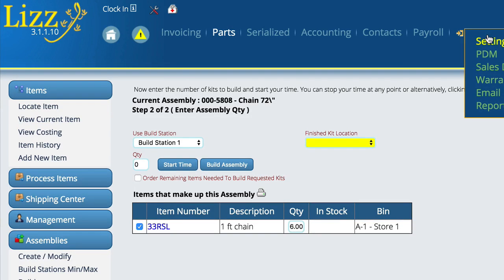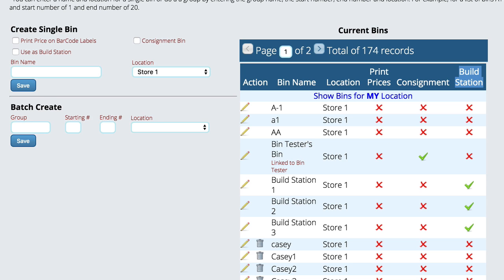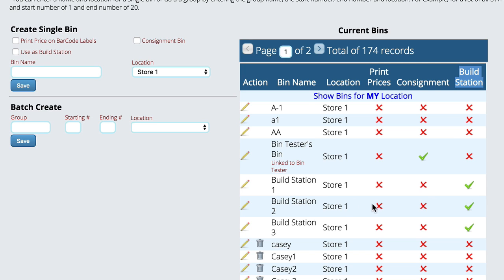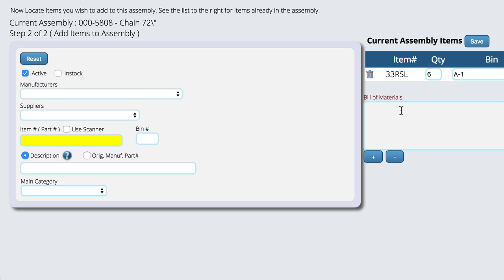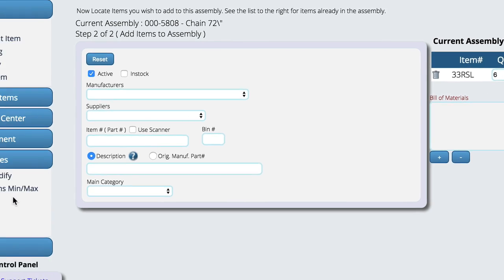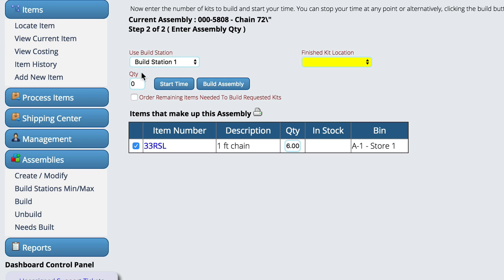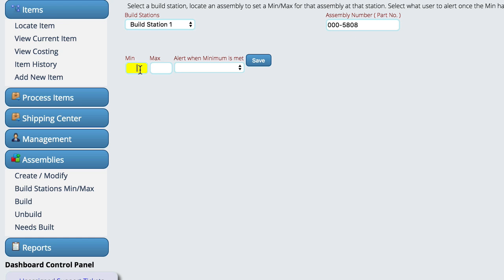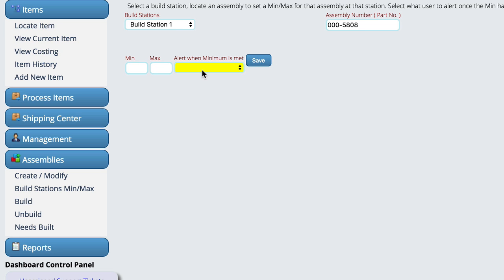Build Stations in Lizzy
This video describes how to use build stations in the Lizzy BMS System.